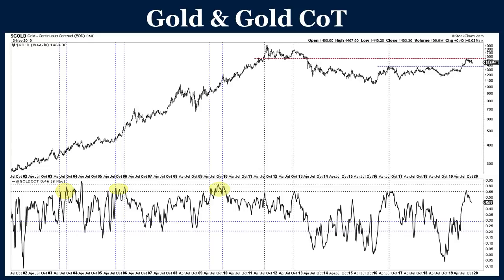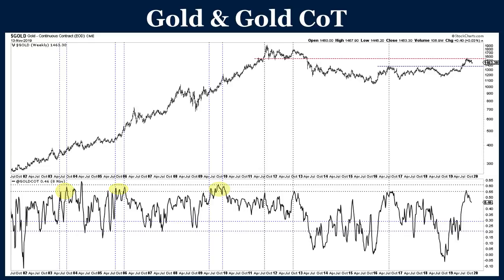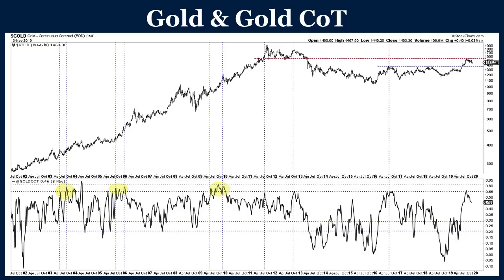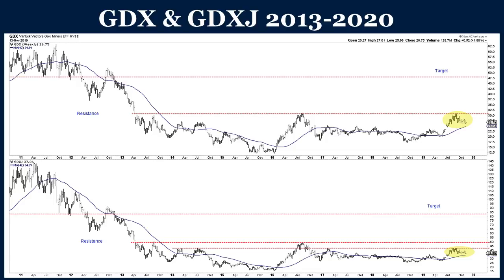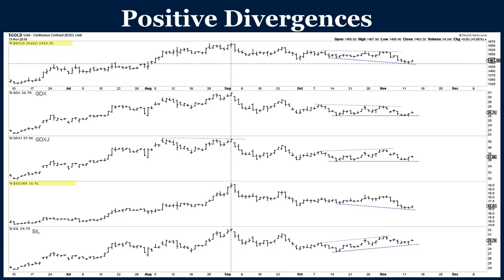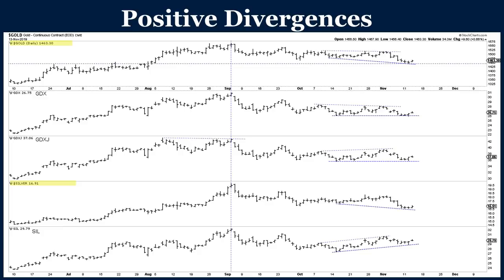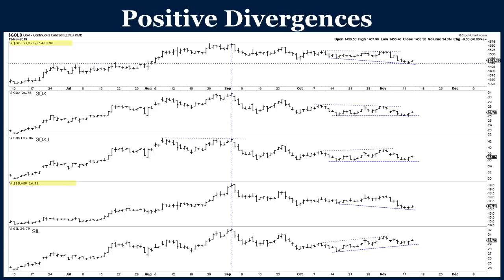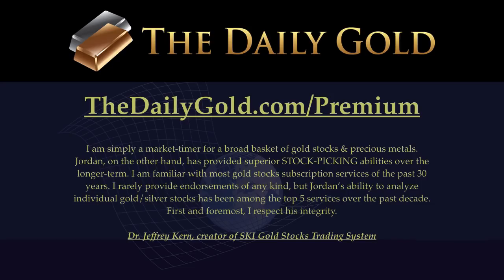Precious Metals Video Update: Gold & Silver Stocks Building To 2020-2021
The precious metals sector remains in a correction and Gold could test $1390. The gold and silver stocks continue to hold up very well and this is a good sign given their potential for huge upside over the next 12 to 18 months.